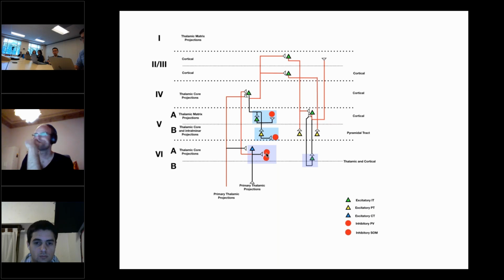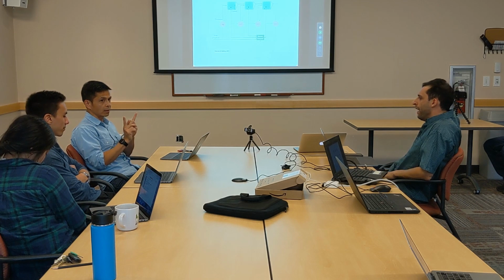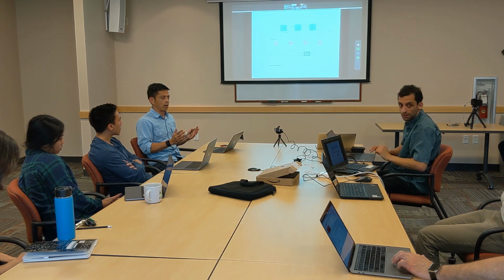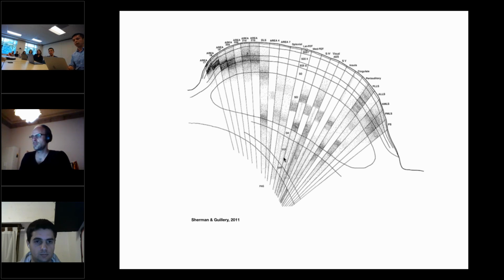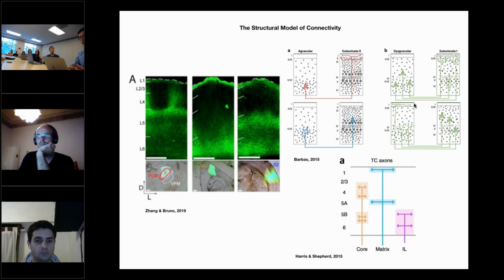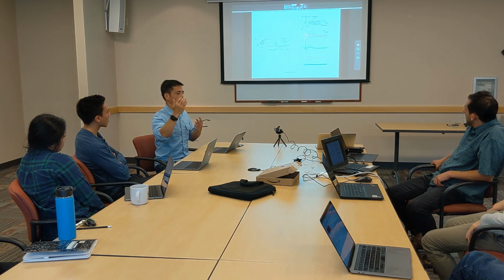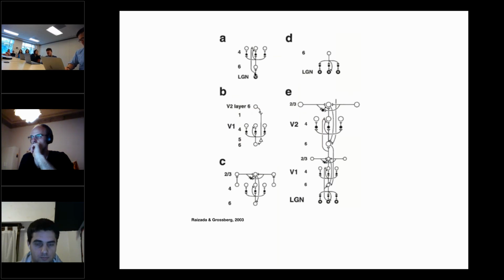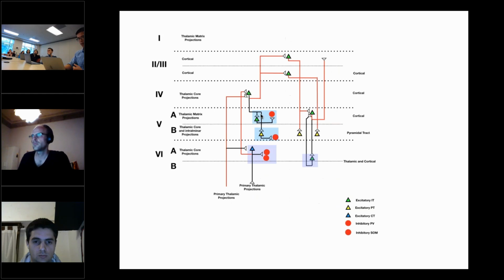Cortical Columns and Canonical Microcircuits - Part 2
In this seminar, BEL Co.'s chief scientist Phan Luu reviews the cortical column and canonical microcircuits structure.